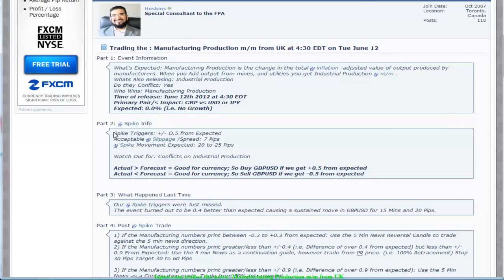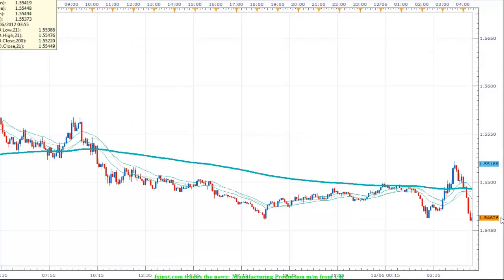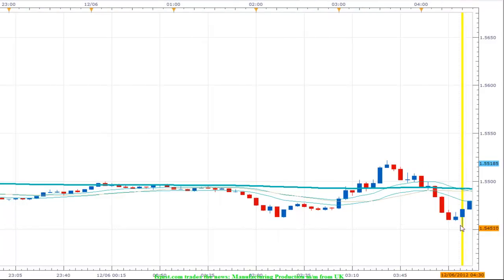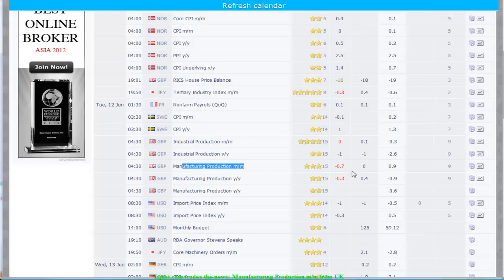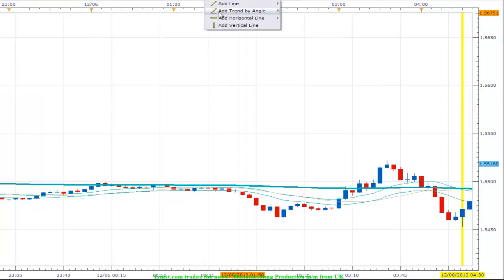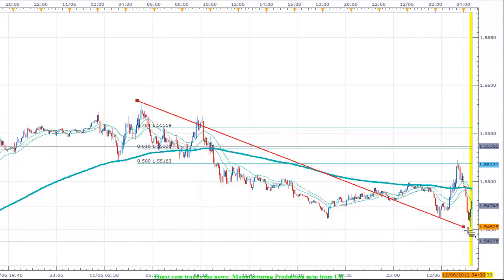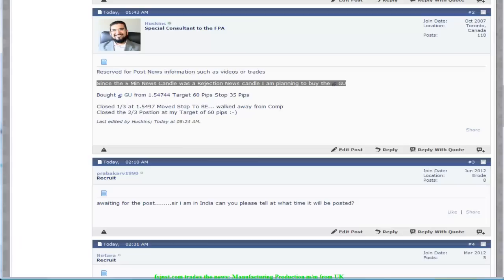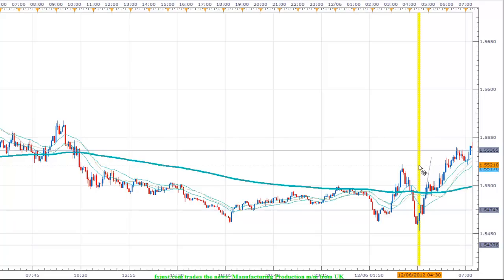fxjust.com trades forex on the news Manufacturing Production from UK